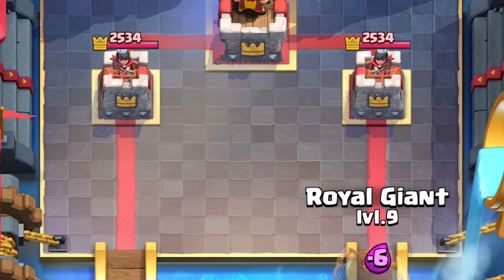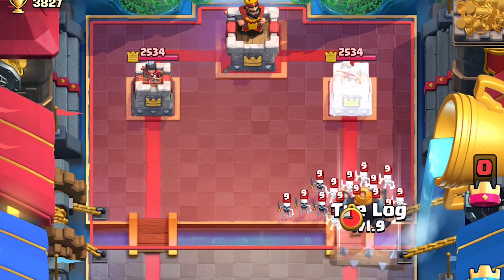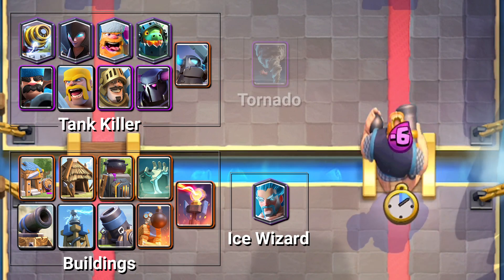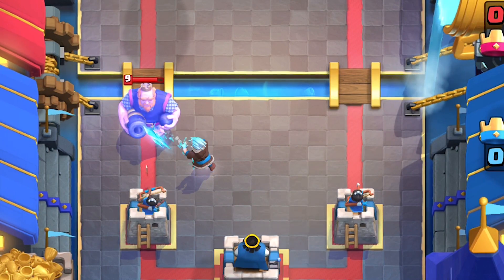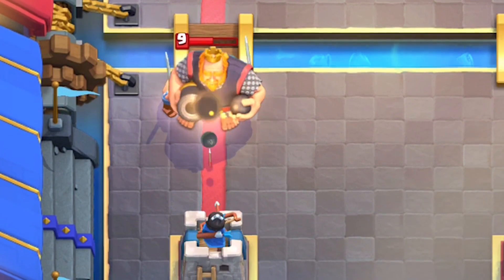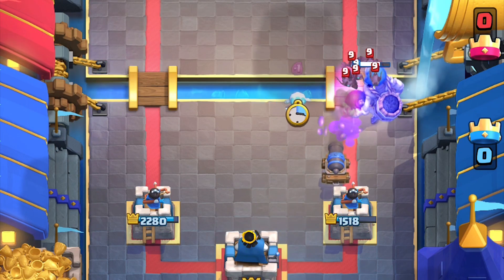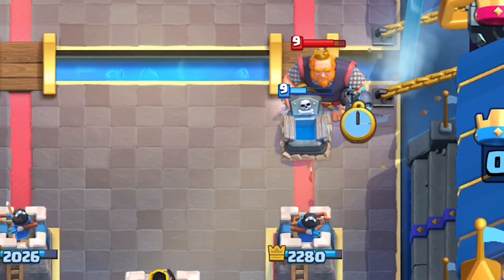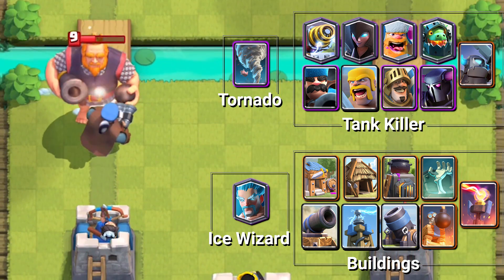How to COUNTER Royal Giant The RIGHT WAY | Clash Royale 🍊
The Royal Giant's +60% damage buff is OP. Defending with different combinations of tank killers, spells, and buildings. The right cards are absolutely necessary and mandatory in your decks to build around the Royal Giant. His 5 tile range DOES make him a lot easier to manage